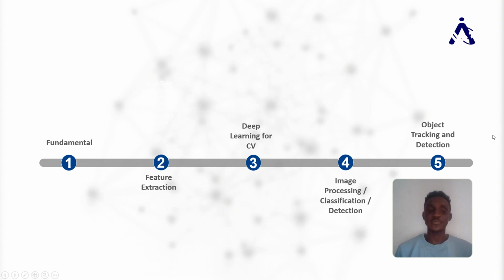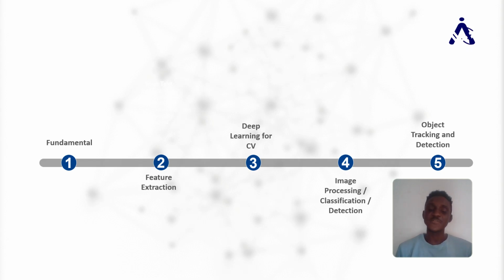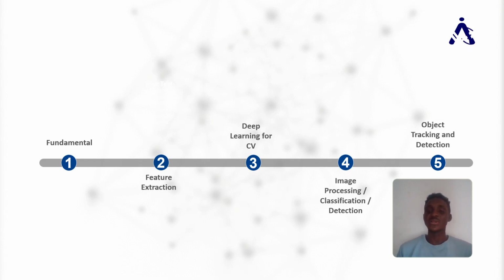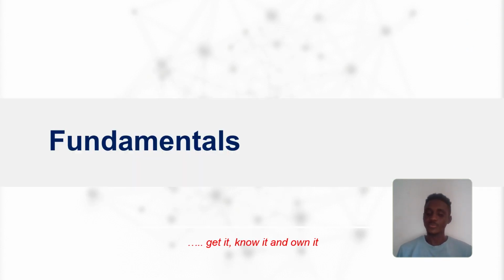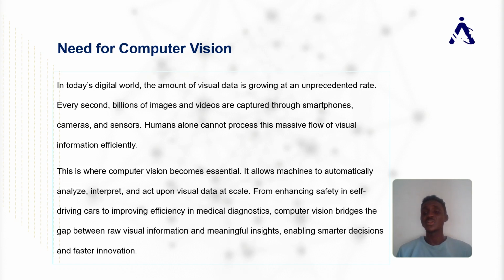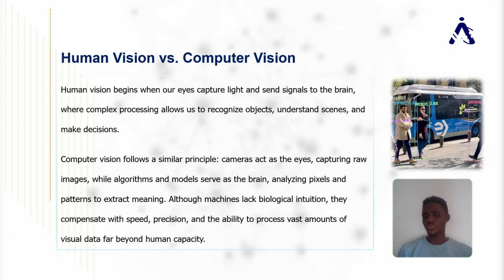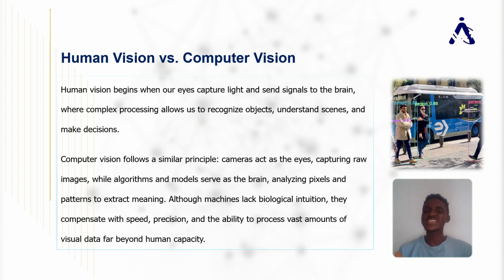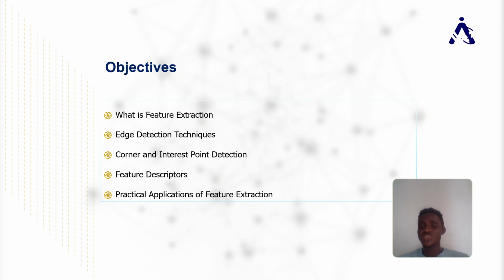Fundamental of Computer Vision || Full Course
Welcome to the Fundamentals of Computer Vision Full Course – your complete guide to understanding how machines see and process the world around us. In this course, you’ll learn everything from basic image processing to advanced deep learning techniques that power modern computer vision applications.

We’ll cover:

Introduction to Computer Vision and its real-world applications

Image processing basics: filters, transformations, edge detection

Feature extraction & object detection techniques

Image classification using machine learning & deep learning

Hands-on projects with Python, OpenCV, and TensorFlow/Keras

By the end of this course, you’ll have a strong foundation in computer vision and the skills to build real-world projects like face detection, image recognition, and object tracking. Perfect for beginners, students, and professionals looking to expand their AI and machine learning expertise.

🚀 Learn, practice, and apply Computer Vision with Python to start building intelligent systems today!